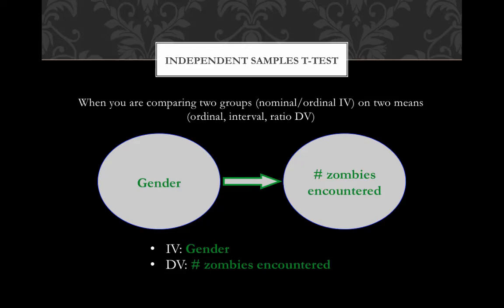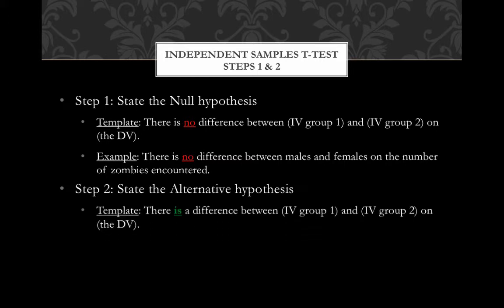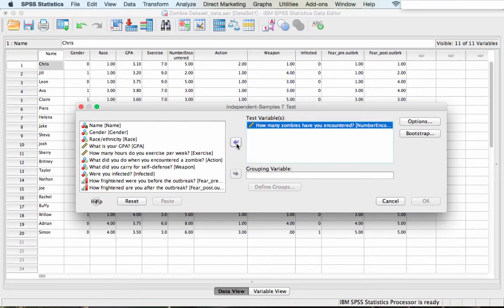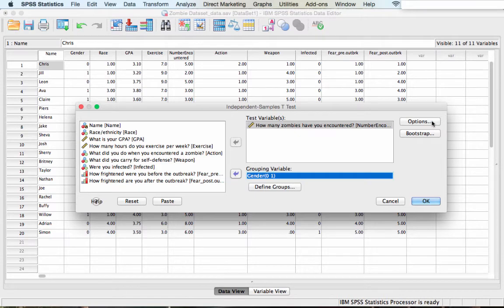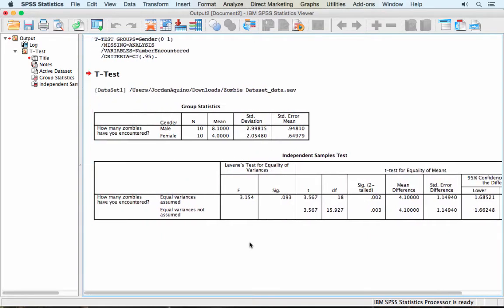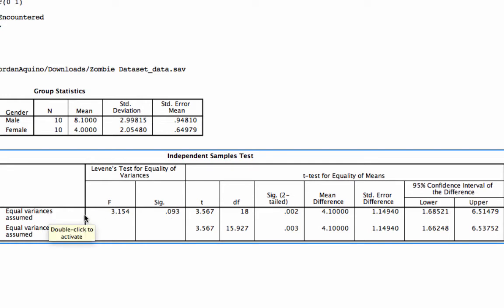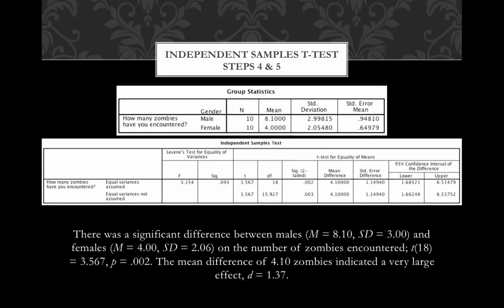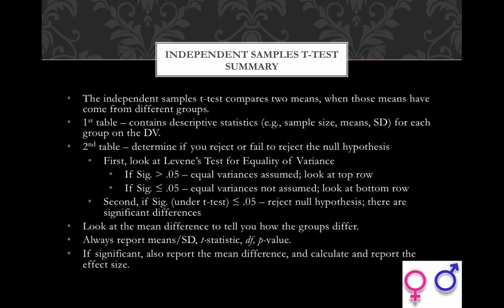HESC 349 Independent Samples t-test SPSS Inferential Statistics